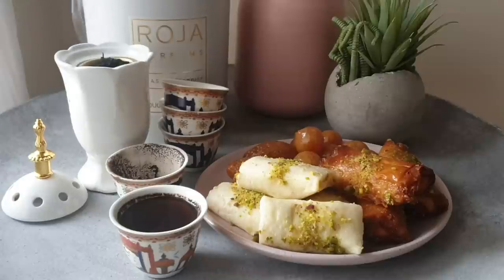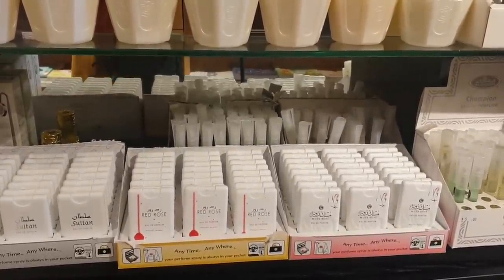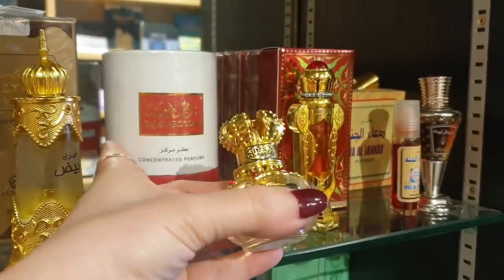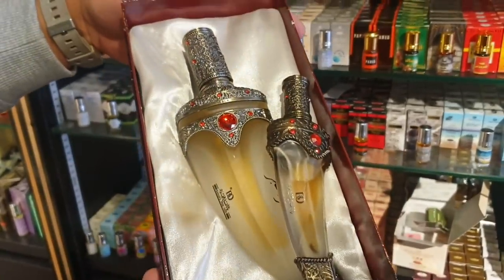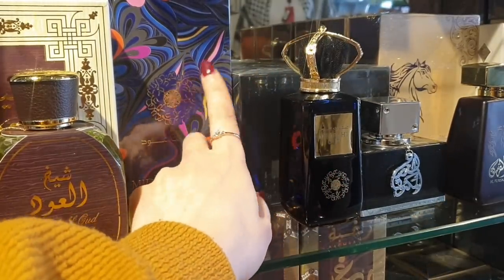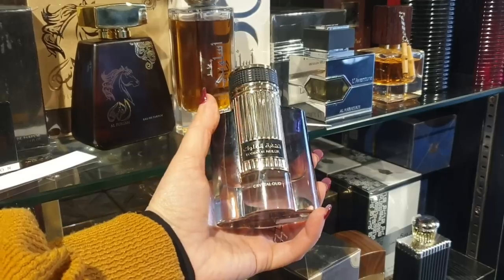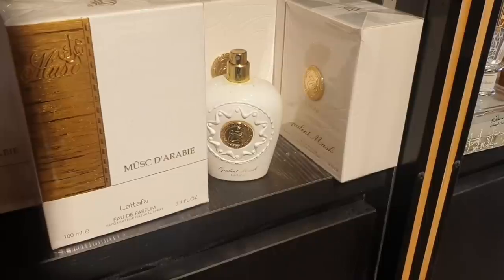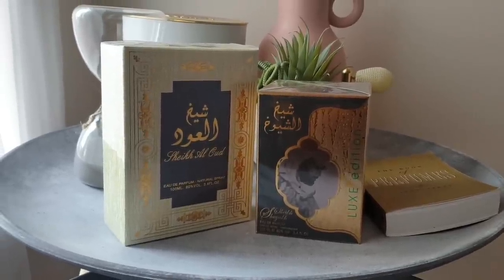Arabian Oils & Perfumes! Let's go Arabic Perfume shopping!! 2020 Vlog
Today my husband and I visit one of our favourite Arabian perfume stores to try some of the wonderful fragrances they have there!

We ended buying a fragrance for each of us but I am sure I will be going back soon to purchase all the ones I fell in love with!

Store details:

Darussalam Islamic Bookstore Coburg

397 Sydney road Coburg Vic 3058